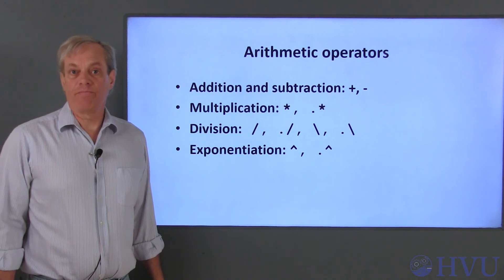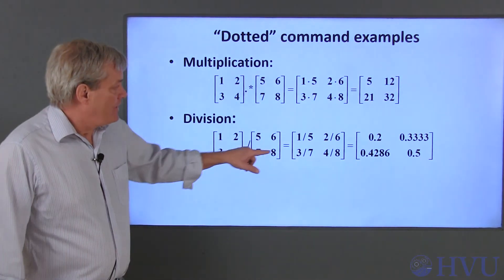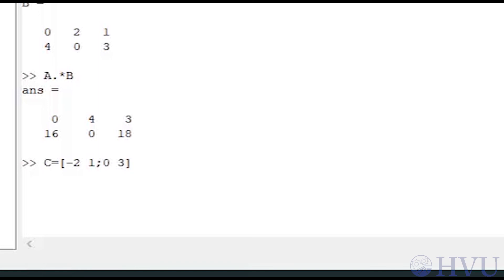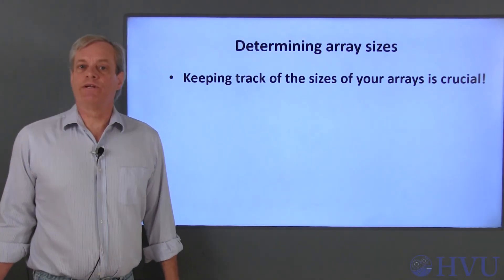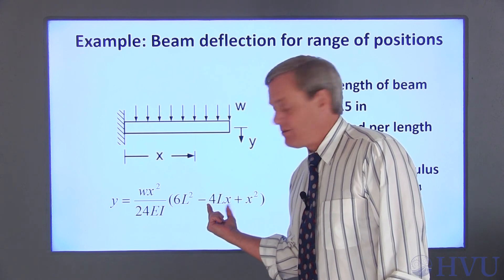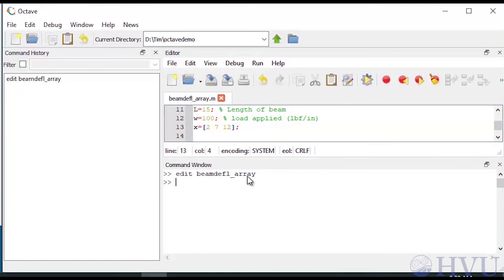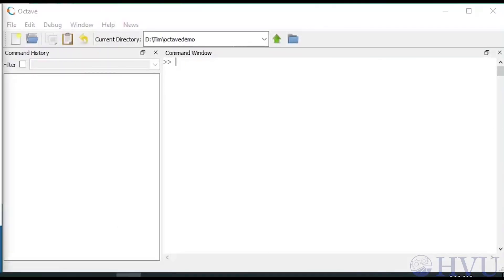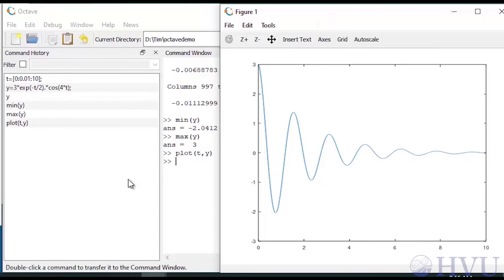Octave Programming Lesson 5.3 - Matrix Arithmetic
Now we know how to build arrays, we can start to use them. In this lesson we will lay down the basics of arithmetic using arrays.